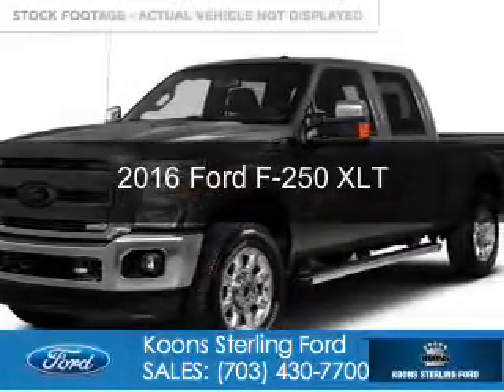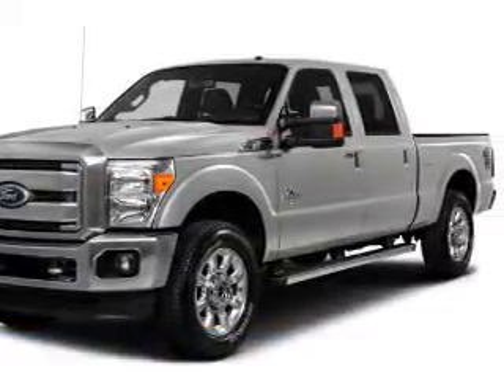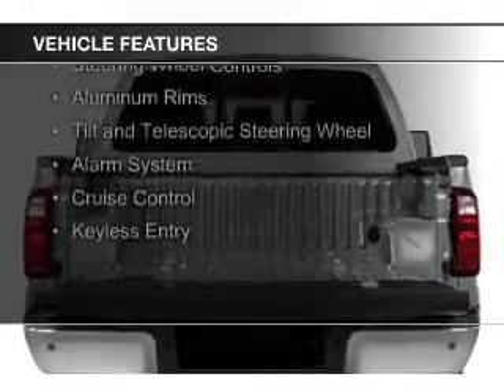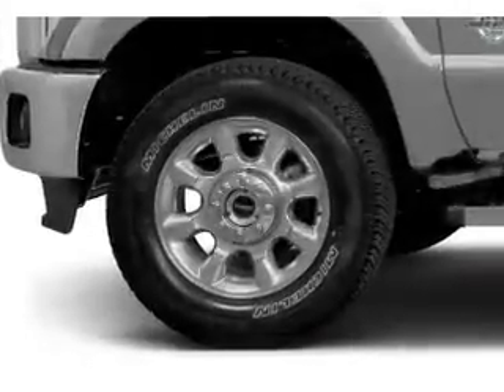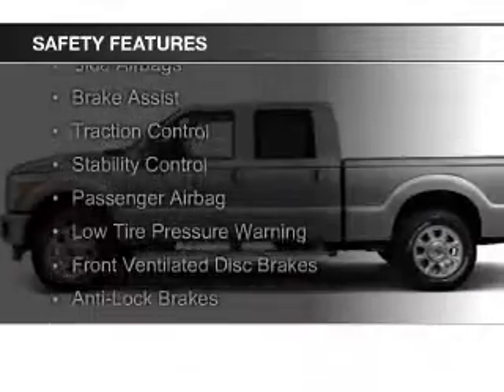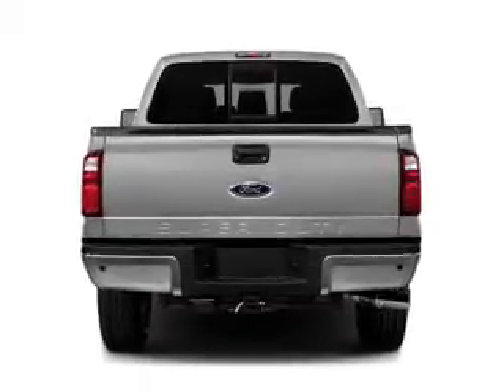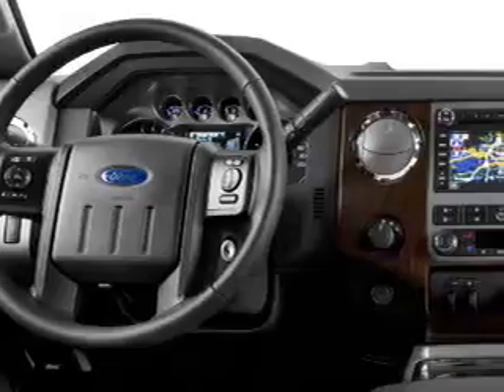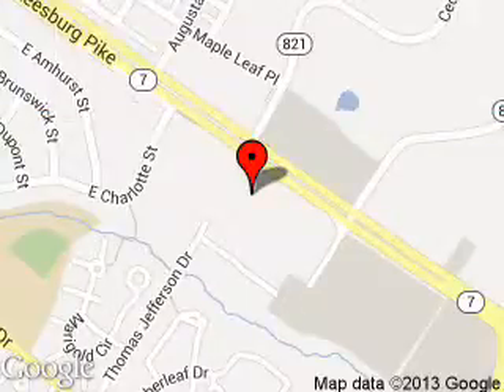2016 Ford F-250 - Sterling VA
Phone:
Year: 2016
Make: Ford
Model: F-250
Trim: XLT
Engine: 6.2 liter 8 cylinder 16 valve
Transmission: 6-Speed Automatic
Color: Magnetic Gray Metallic
Mileage: 0
Address:
46869 Harry Byrd Highway